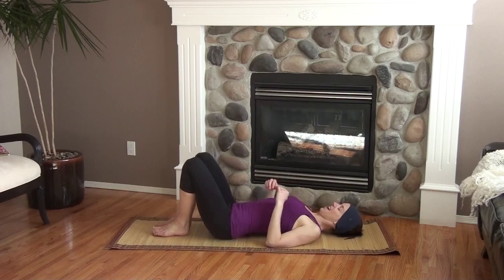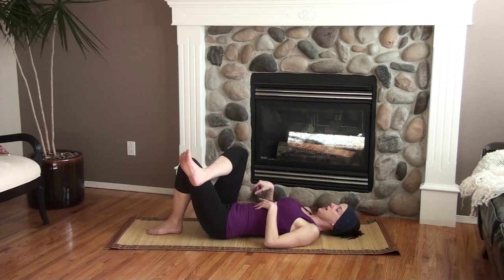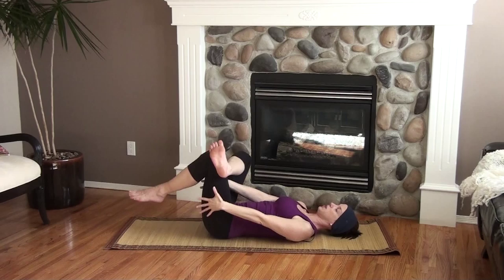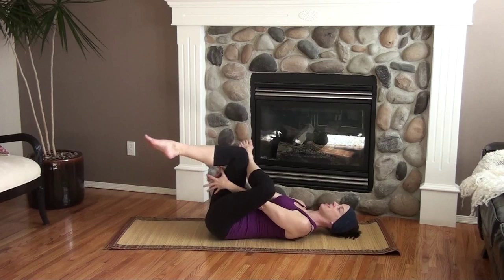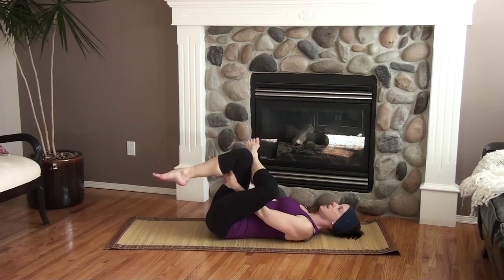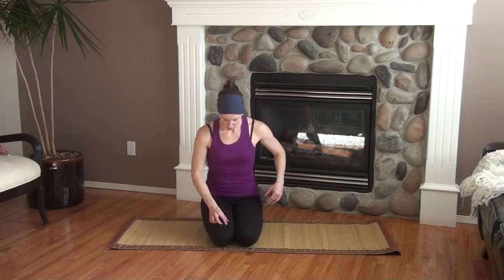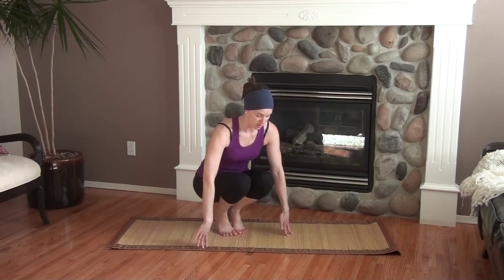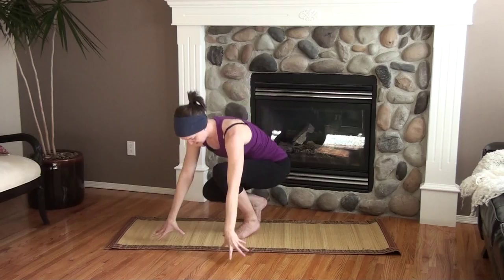Grasshopper Pose - Part 1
Learn the basics needed to prep for Grasshopper, a wonderfully fun arm balancing pose.